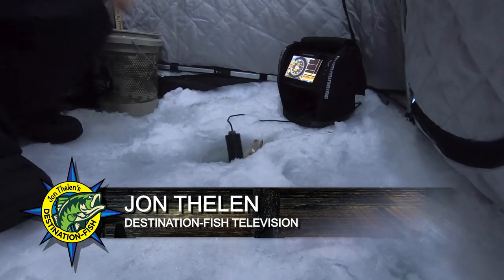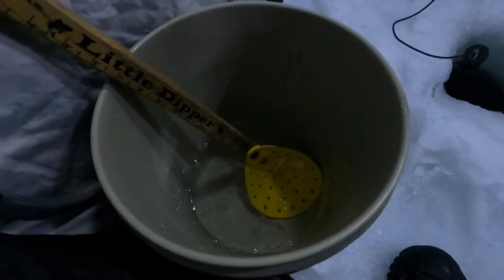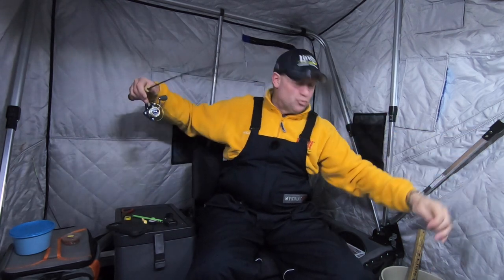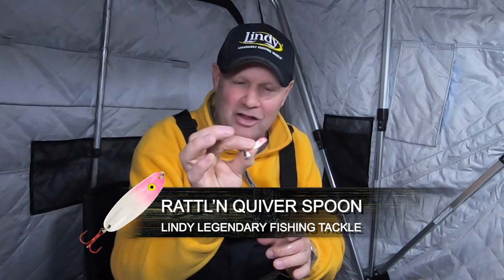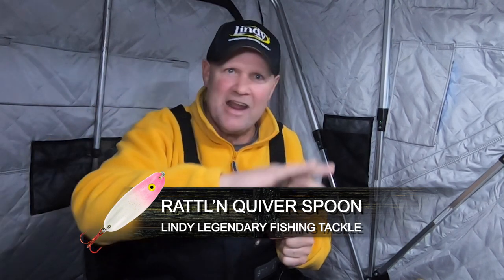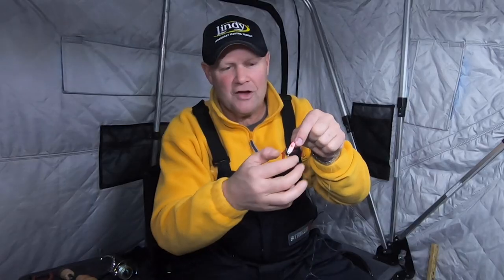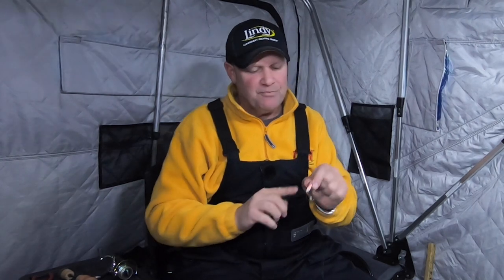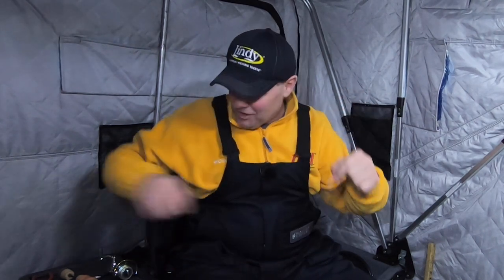Rattle Spoon Tactics for Mid Winter Ice Crappie - Lindy Fishing Tackle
Rattle spoons should be your go-to presentation for mid winter crappie! A subtle rattle, slow fall rate, optimum color combinations, and finesse sizes are exactly what Lindy's Rattl'N Quiver spoon offers ice anglers.  These new rattle spoons are a great option for targeting picky slabs during the mid winter ice season!